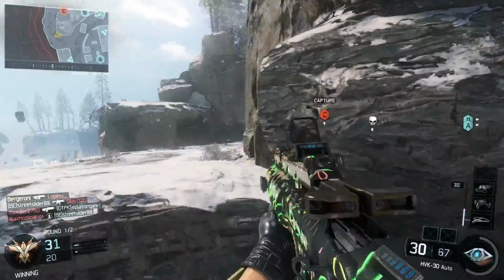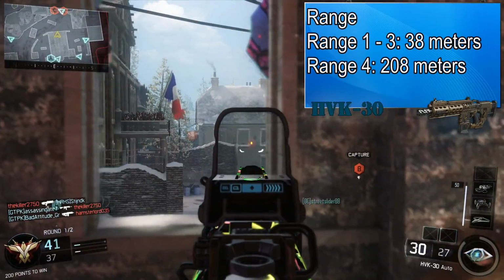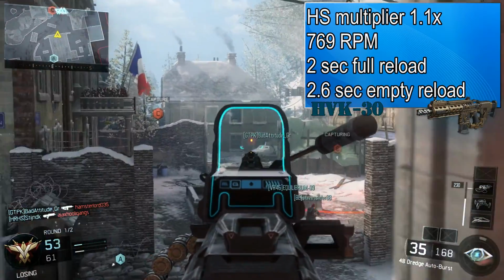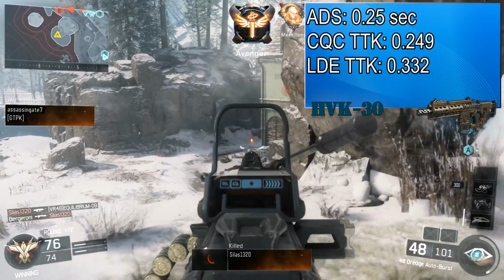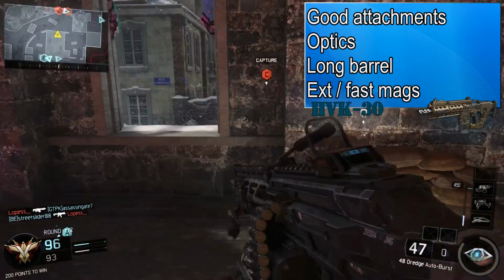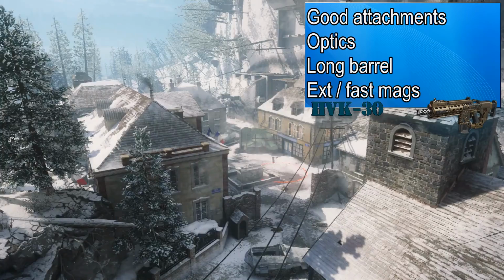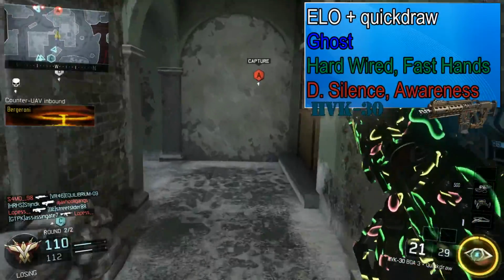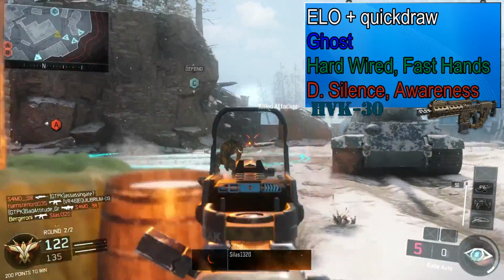Call of Duty Black Ops 3: HVK-30 Assault Rifle Review + Best Class Setup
What's up guys! I hope you had a great holiday season with friends, family and loved ones but now that the time of festivities are over, let's play some BO3! In this video I'll review the HVK-30, a gun that reminds me and others of the ACR in previous titles. We'll go over the stats, best attachments, favourite attachments and more! Cya on the flipside!